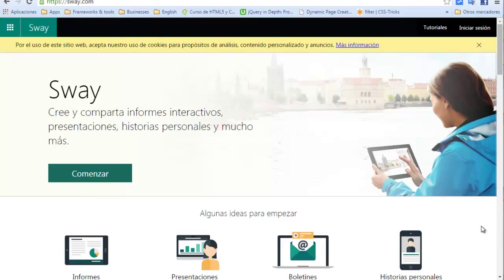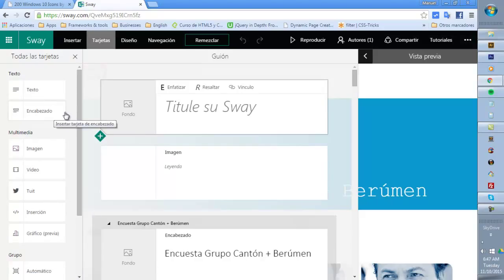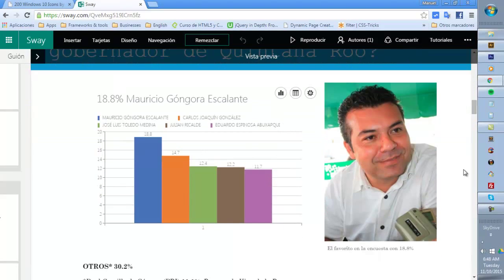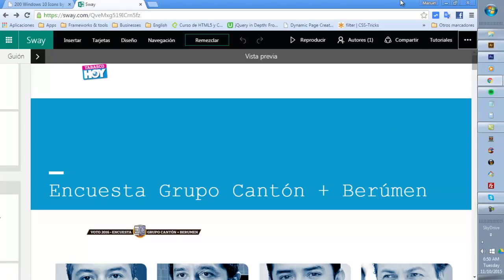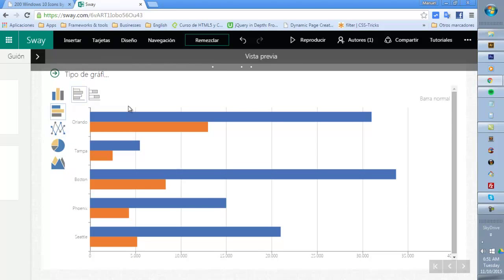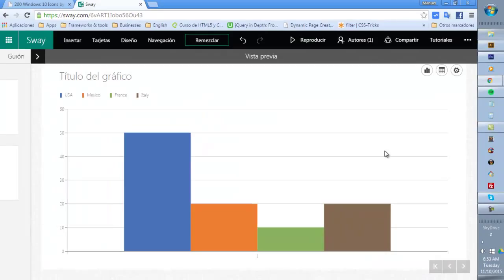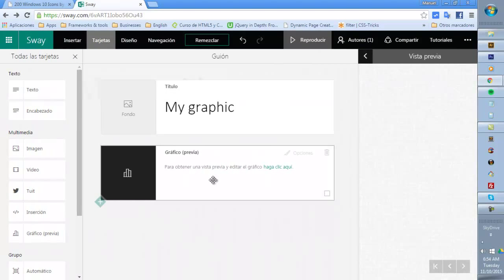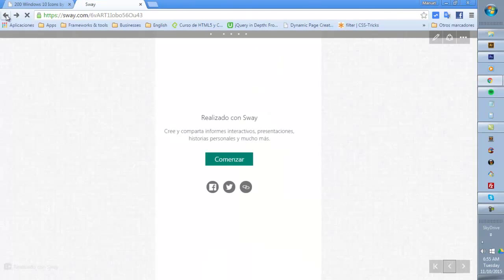Microsoft Sway (making a graphic)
4:24 Graphic
Using Microsoft Sway (making a graphic)
Web services m-design.mx